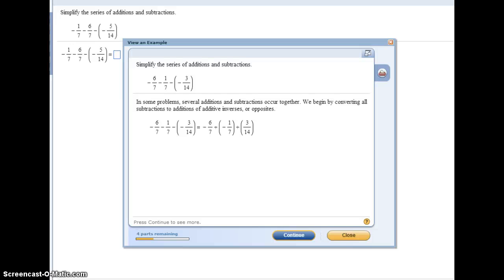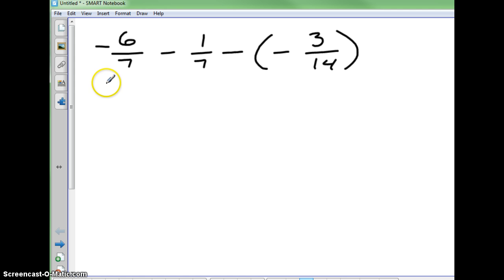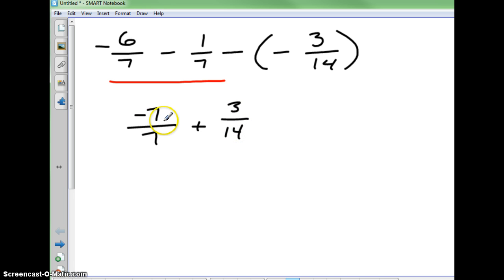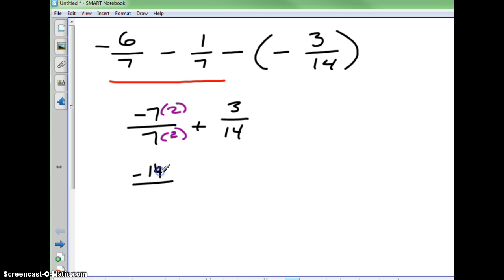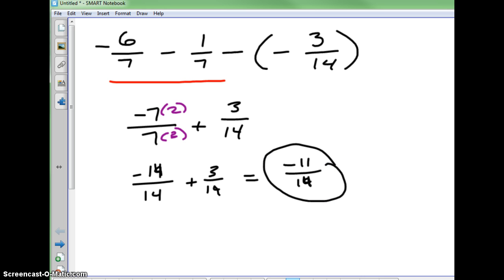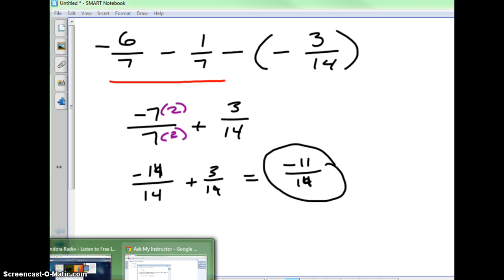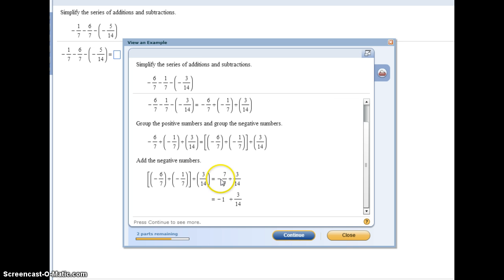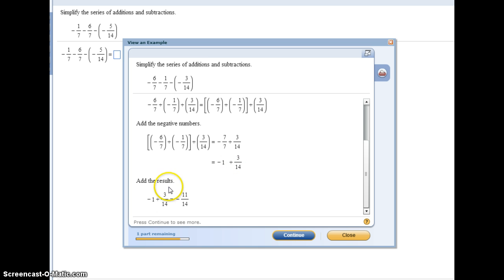MAT 031 - Section 1.6 #20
On adding fractions and common denominators